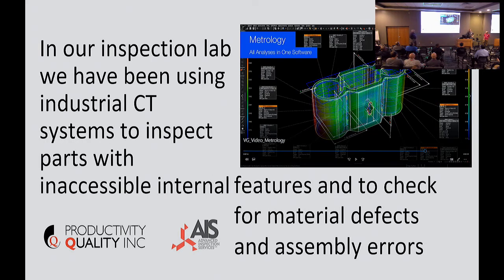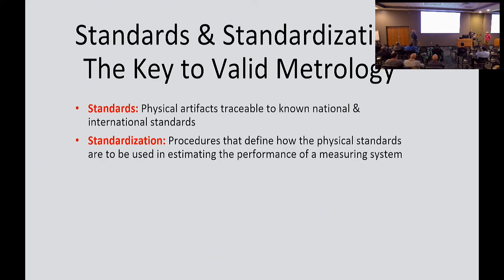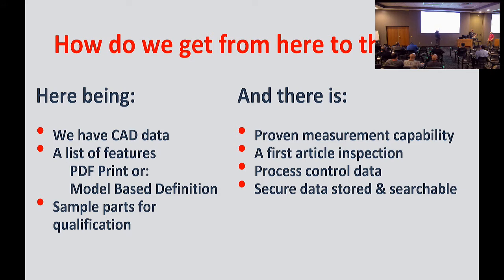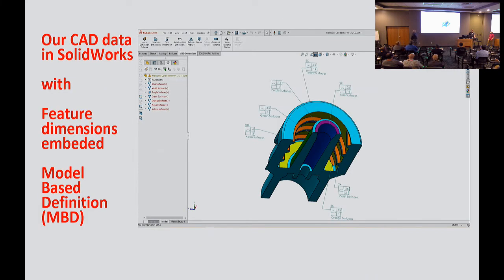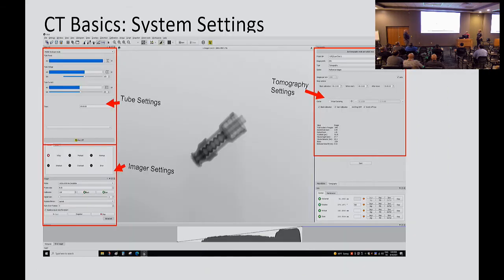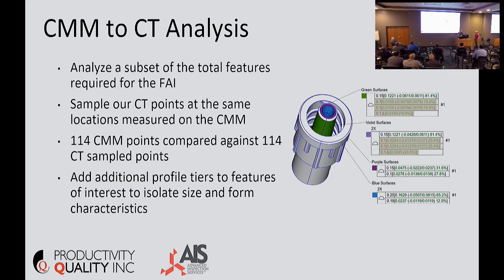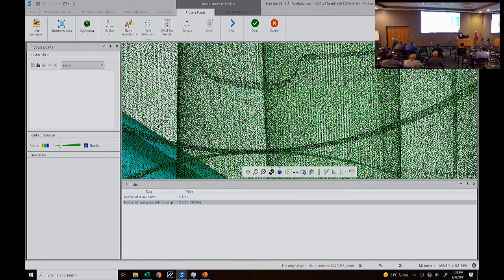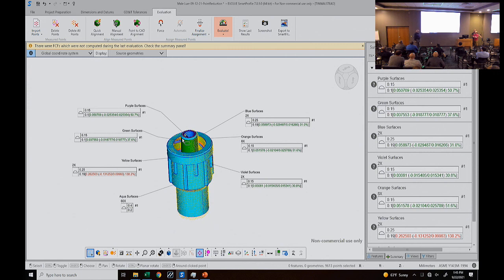CT Metrology Seminar Oktoberfest 2021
CT Metrology: Every Feature in a Single Scan seminar presented by Productivity Quality, Inc.